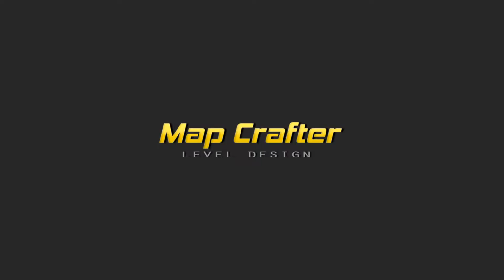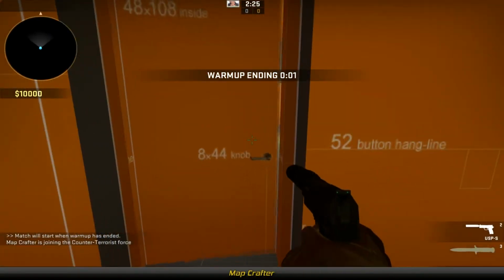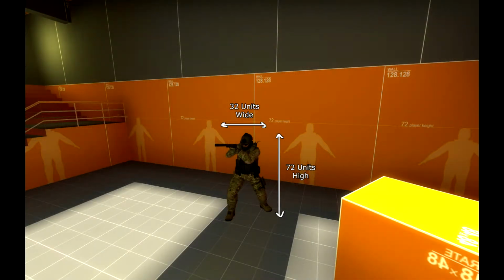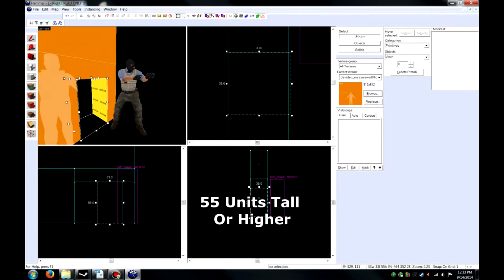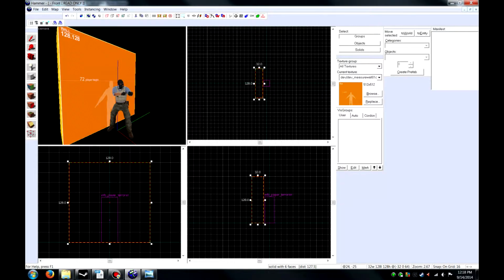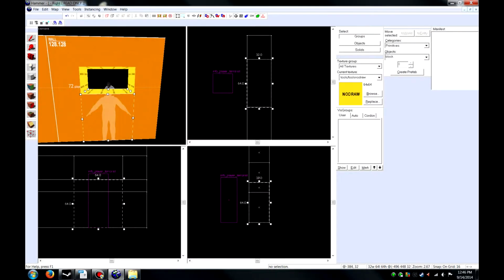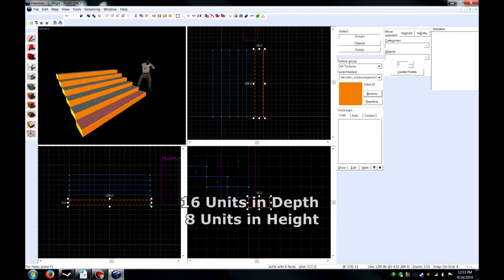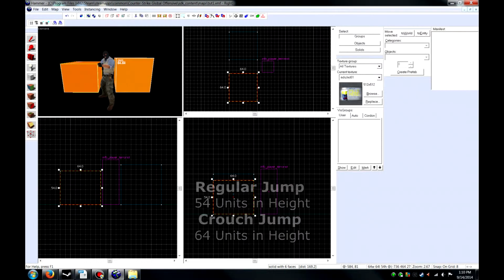Beginner Tutorials - Basic Measurements and Scaling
Player Measurements in Units -
Player Height Standing: 72
Player Height Crouching: 54
Player Width: 32

Brush Size to Pass Through in Units -
Height to Pass Under Standing: 73
Height to Pass Under Crouching: 55
Width to Pass Through Crouching or Standing: 33

Walls, Doorways, and Windows -
Average Wall Height: 128 units
Average Wall Depth: 16 – 32 units
Average Door Measurements: 56x112
Window Height (Able to Shoot Out Of): 48 units
Window Height (Not Able to Shoot Out Of): 64 units

Stairs & Steps -
Stair Depth: 16 units
Stair Height: 8 units
Maximum Step Height Without Jumping: 18 units

Jumping Height -
Jumping - 54 units
Crouch Jumping - 64 units

Using the developer textures will help keep your map scaled properly. Remember, you can always retexture. Also, adding info_player entities (Counter-Terrorist or Terrorist spawns) can give you a nice idea of how your design scales to the player. The next best thing to do is quick compile and test your map A LOT. Make it a habit to do a quick test run after every major addition to your map and you will be happy you did!